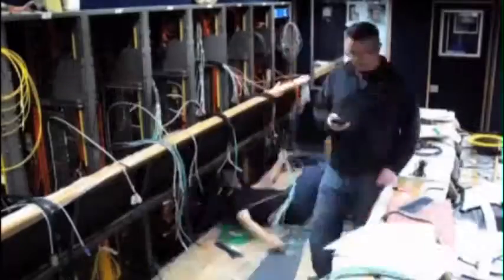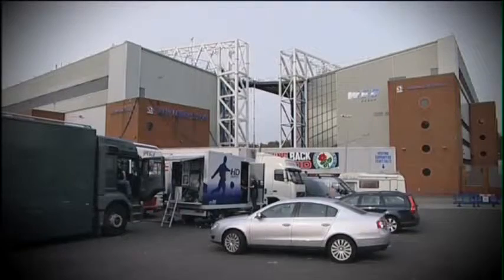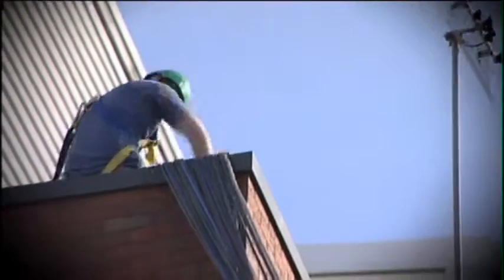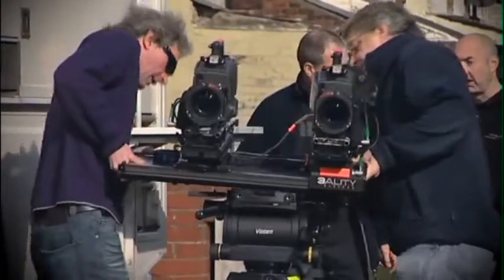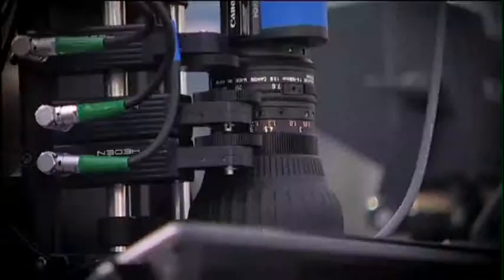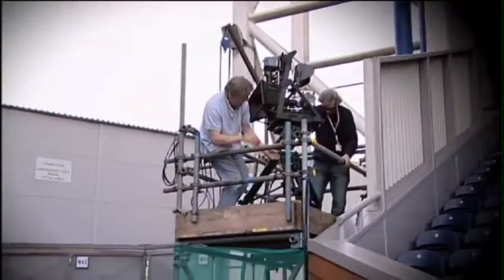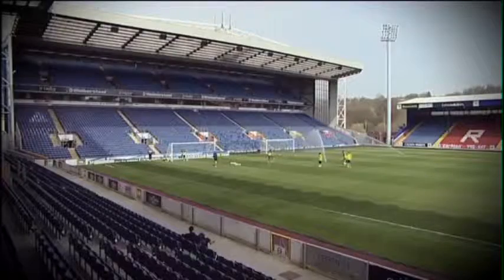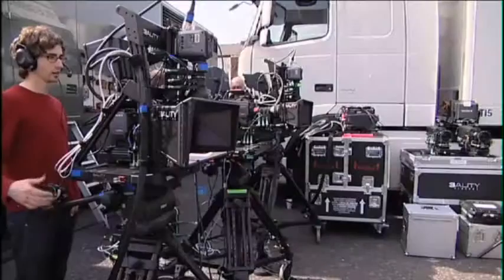Sky's 3D OB Truck - Out On Production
An abridged cut from a promotional film made in 2010 about Sony Professional Solutions Europe delivering the first, purpose-designed and purpose-built OB vehicle for live 3D (stereoscopic) TV production.

This insightful video shows 'behind the scenes' of a typical 3D sports production.

It was a ground breaking project for Telegenic and Sony which generated a lot of interest and publicity. Sony was heavily into promoting the entire "3D for TV" workflow at the time (professional 3D cameras, processing equipment & displays, in addition to domestic 3D TVs, 3D movie production, Playstation 3D, etc…) and were working very closely with production company Telegenic & broadcaster Sky UK (who were launching their dedicated 3D channel). This OB truck was built to provide the main source of 3D content to the new Sky channel.

Whilst working for the Outside Business Unit of Sony in Basingstoke, Project Manager Ian Davis (director of Davisian) was responsible for the successful delivery of this impressive unit to the end customer... On time, within budget and under the intense scrutiny of an anxious and very-interested 3D community.

[apologies for the poor resolution of this video. HD source wasn't available]